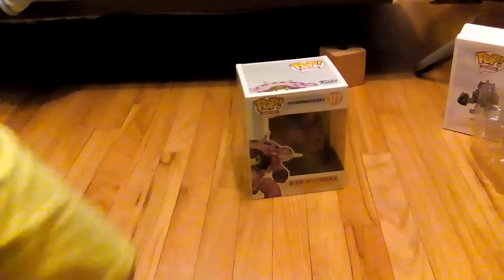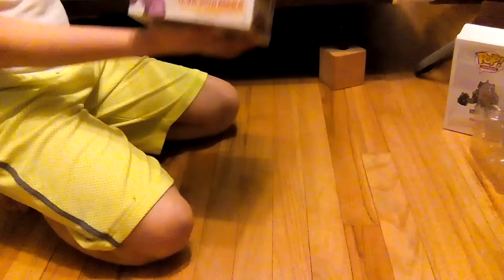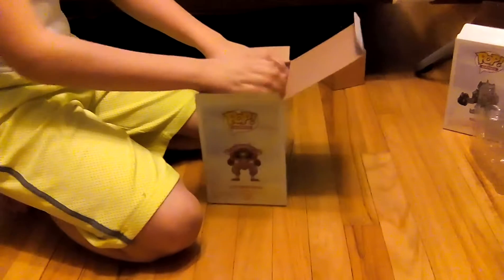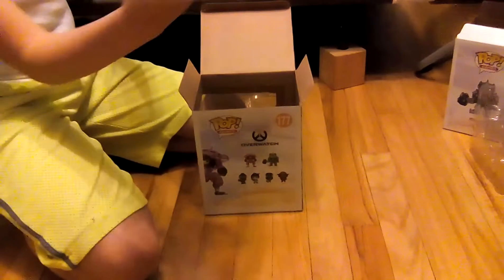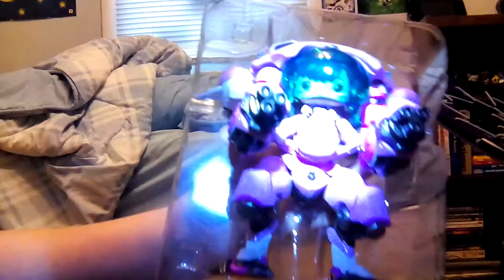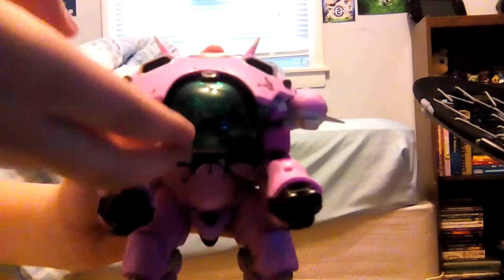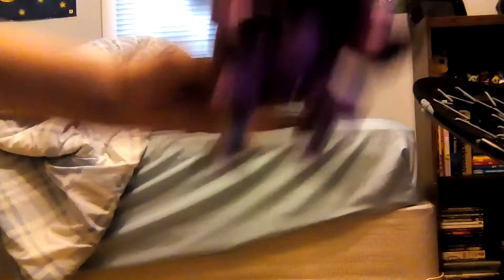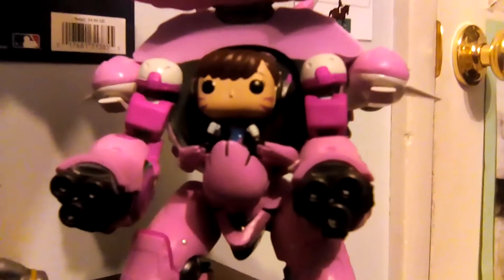dv.a unboxing plus comparison to reinhardt and widowmaker